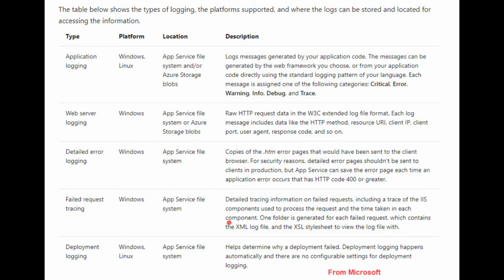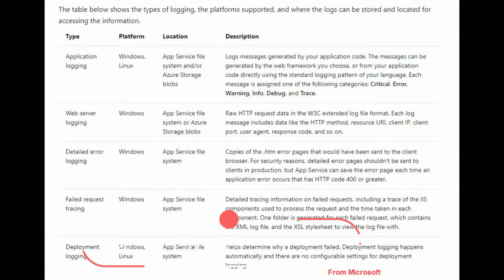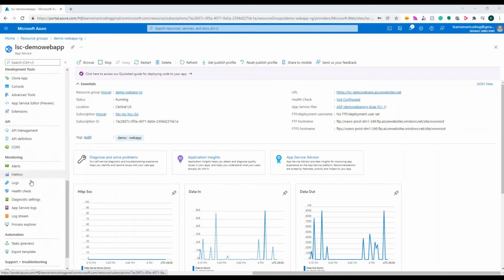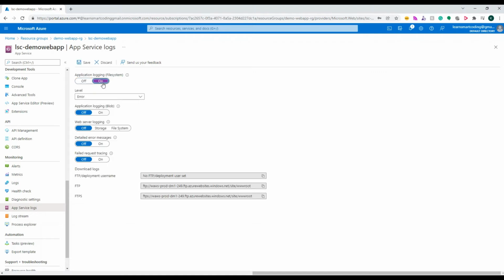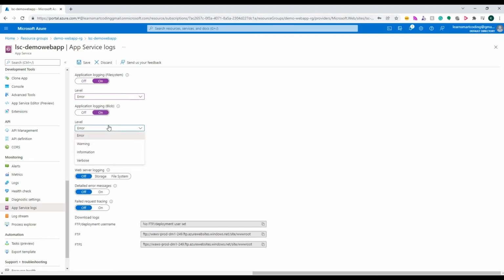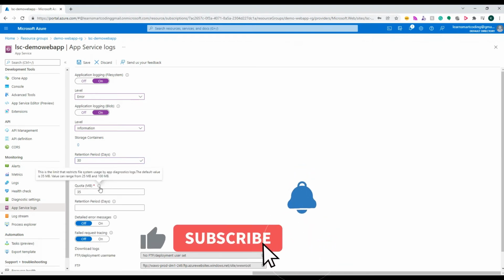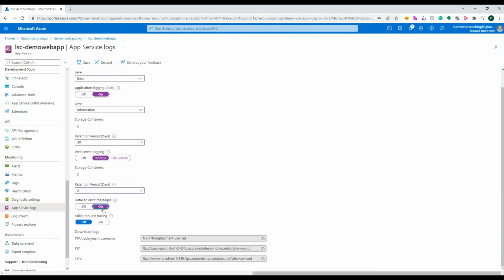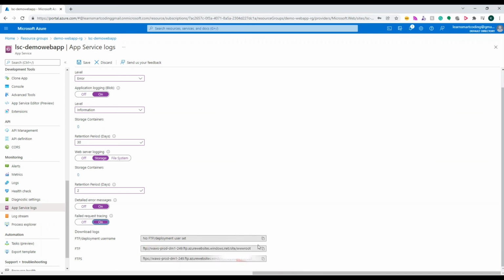AZ 204 Enabling diagnostic logging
Learn how to enable diagnostic logging in AZ 204 with this in-depth tutorial. Diagnostic logging is a crucial aspect of monitoring and troubleshooting Azure resources, and in this video, we will guide you through the process of enabling it. By the end of this video, you will have a clear understanding of how to configure diagnostic logging for your Azure resources, allowing you to track and analyze performance metrics, identify issues, and optimize your Azure environment. Whether you're an Azure administrator, developer, or IT professional, this video will provide you with the knowledge and skills needed to effectively enable diagnostic logging in AZ 204. Watch now and take the first step towards improving your Azure resource monitoring and troubleshooting capabilities.